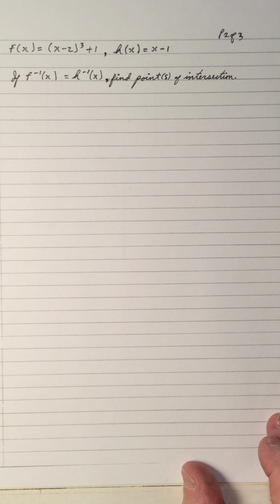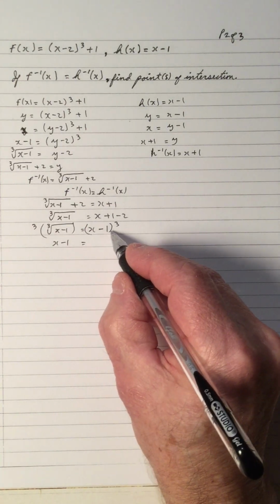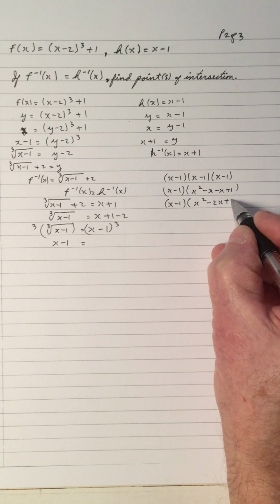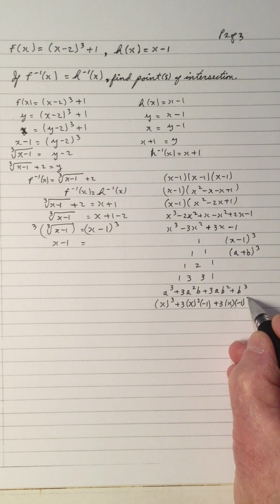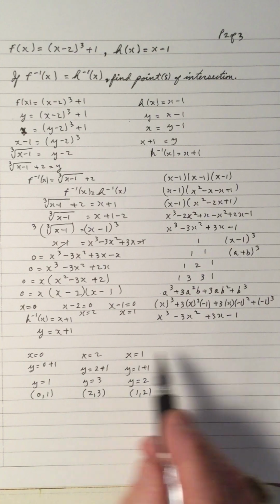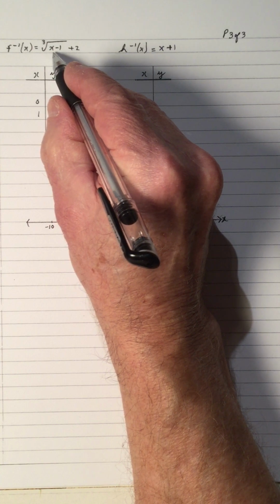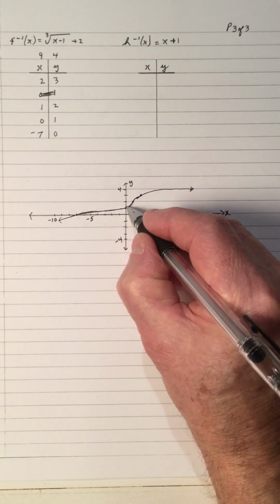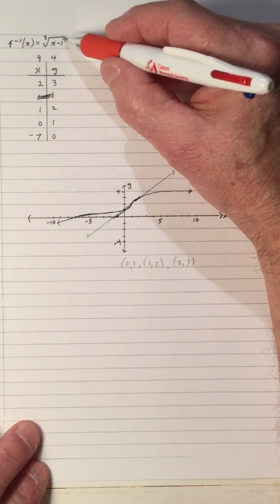Inverse of Cubic and Cubic Root Functions - Part II